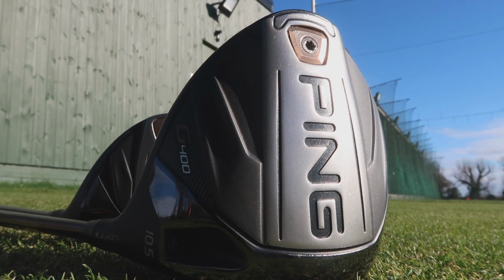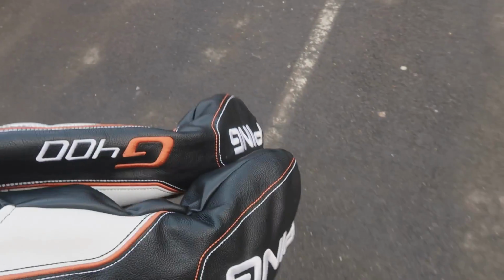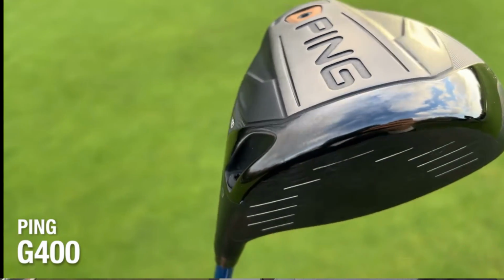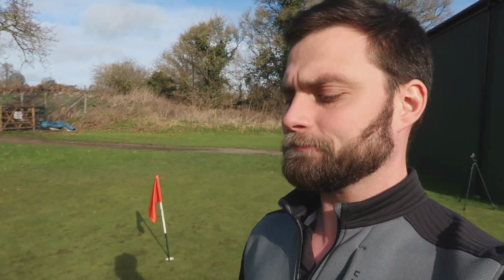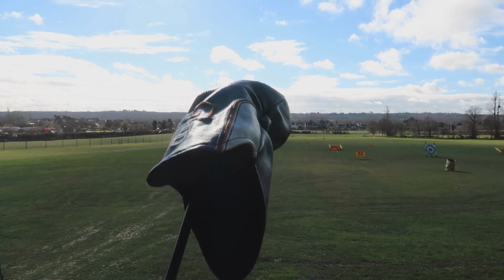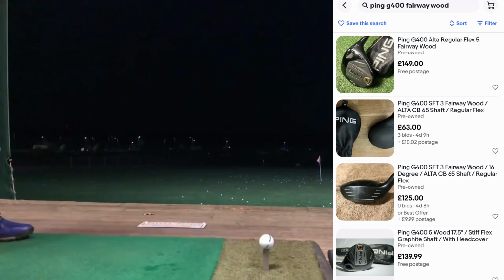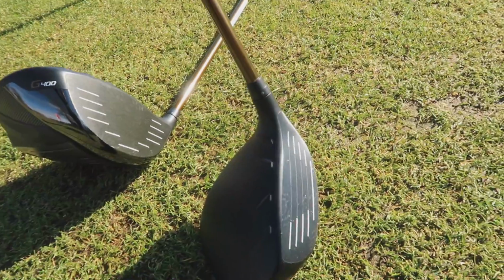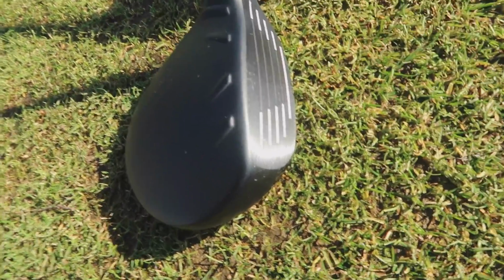YOU WON'T BELIEVE HOW MUCH THESE GOLF CLUBS SELL FOR... PRE-OWNED!?